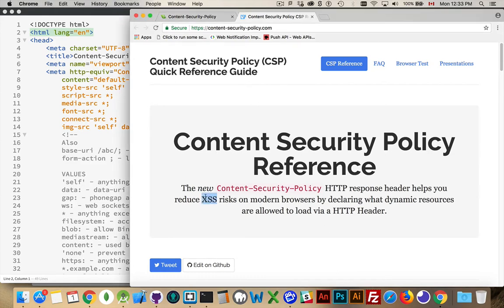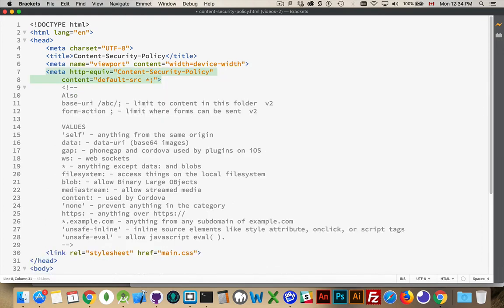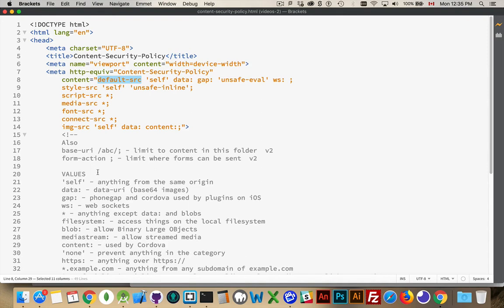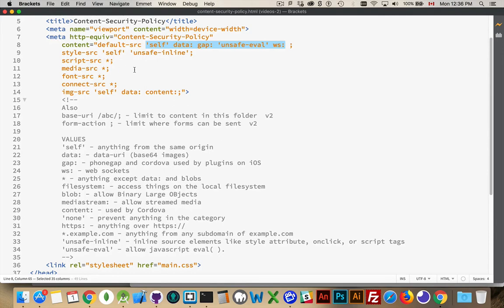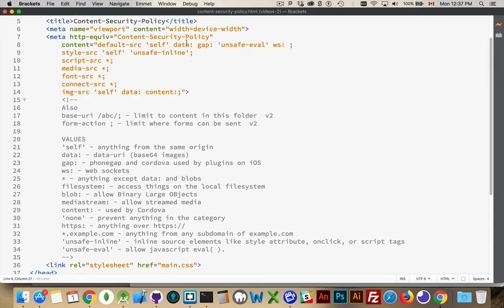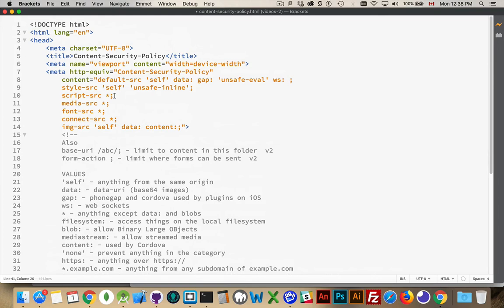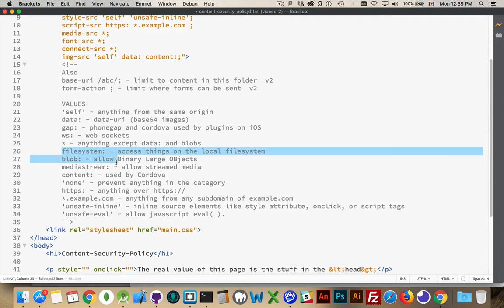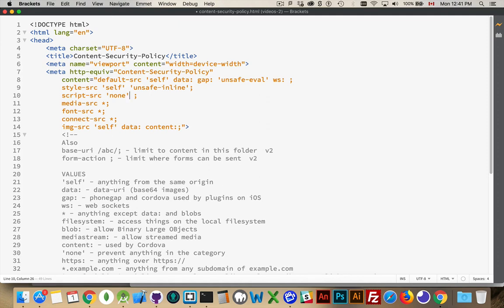Content Security Policy meta tags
To improve the security of your websites and hybrid mobile apps you should always include a content-security-policy meta tag.
This video covers the different possible values that you can include as the content of your meta tag.